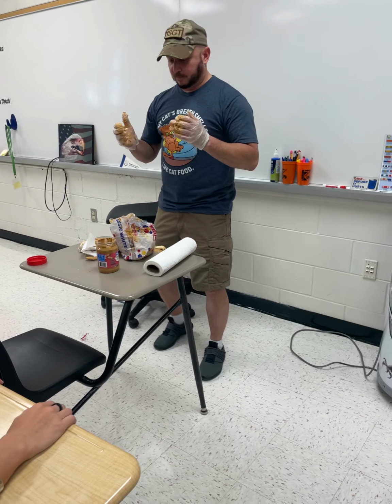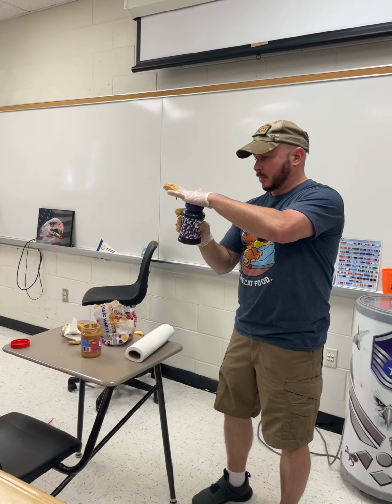MSgt Muston’s excellent lesson